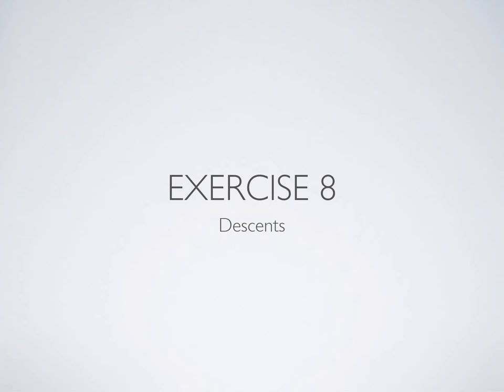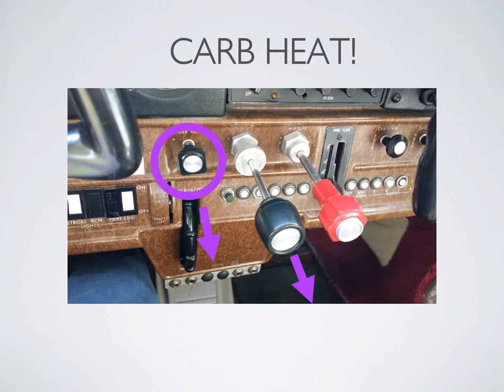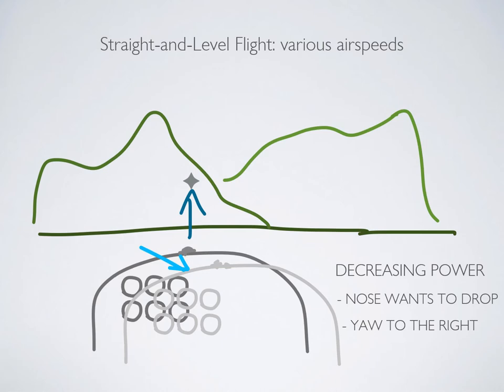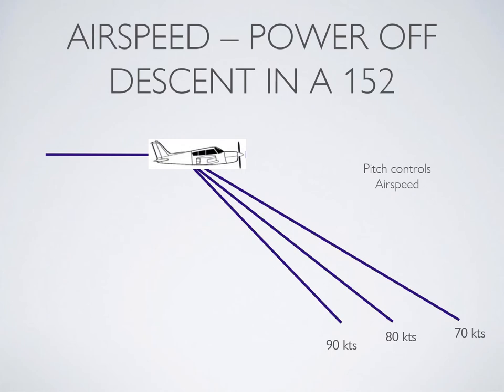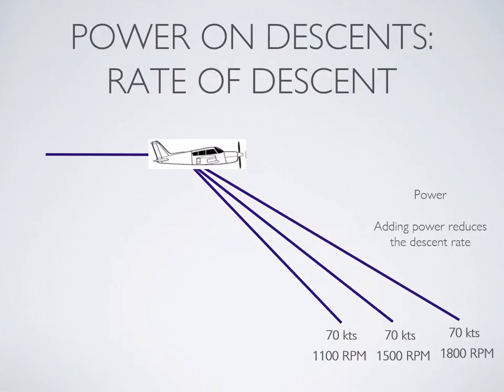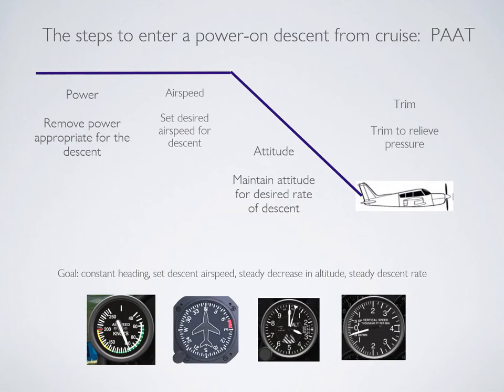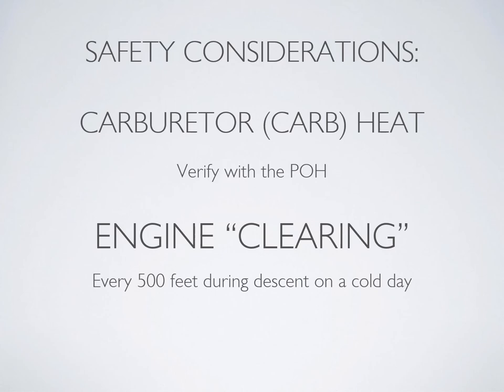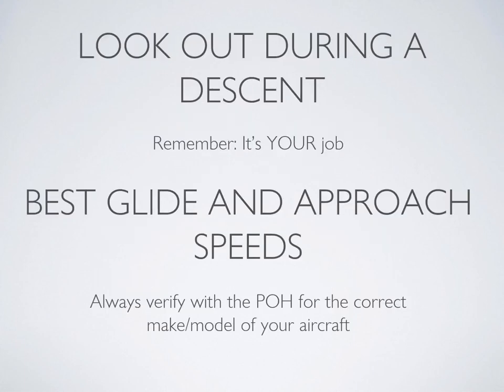Private Pilot License - Flight Training Exercise 8 - Descending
This flight training video reviews lesson 8  - Descents - Based on the Transport Canada Flight Training Manual.  Learn what to do in order to descend at various air speeds and different rates of descent.

Ground Instruction for Exercise 8 - Descents